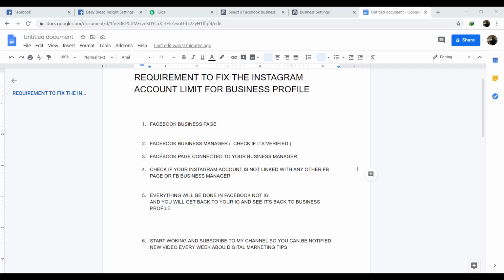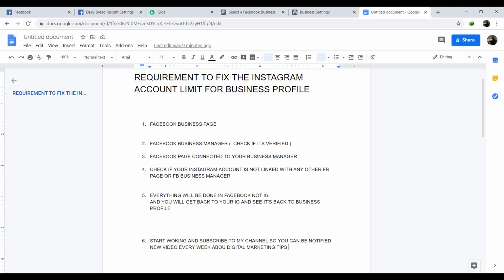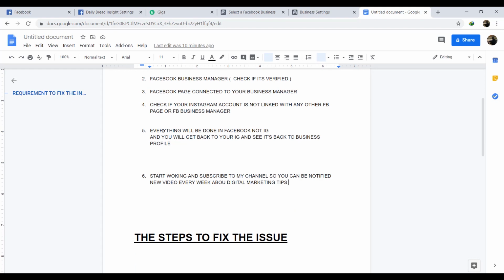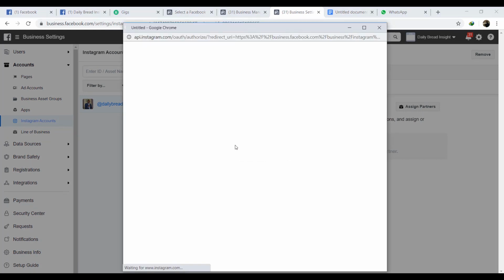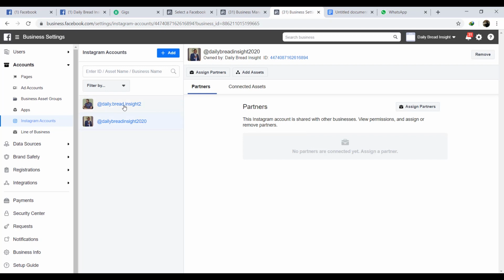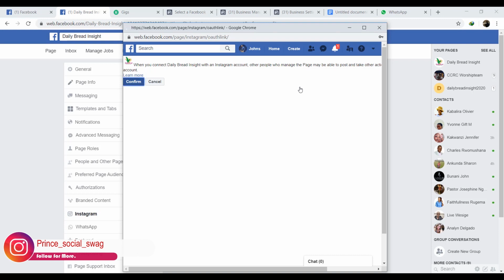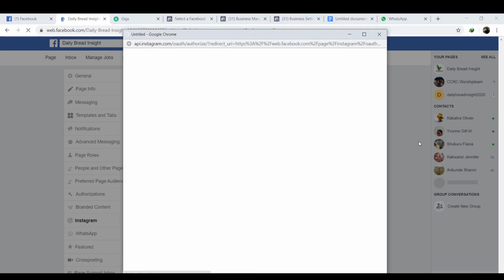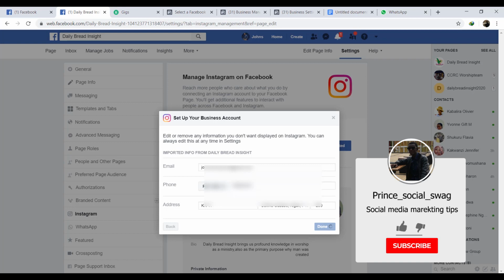How to fix you have reached the limit for the number of businesses you can create at this time IG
In today’s video, I will show you  How To Fix The Limit For The Number Of Businesses on Instagram  that says you have reached  the limit  for the numbers of business profile you can create  at this time on Instagram

Actually, you get this problem When you are trying to switch from an Instagram business profile or creator profile to a personal account and get back to business, so when you do this multiple times probably you will reach the number of business profiles you can create, which is 5 number of profile.
So I was able to learn and fix my clients  Instagram page so that why I have put together this video on  How To Fix The Limit For The Number Of Businesses to help you fix your Instagram and also I have made a video that explains in practice how you can fix this issue you says you have reached the limit for the number of business profile you can create at this time on Instagram.

📈 Increase your Instagram  engagement rate by using the suggested Instagram content calendar 🗓

😍Convert Your Social Media Followers To Paying Customers 💰